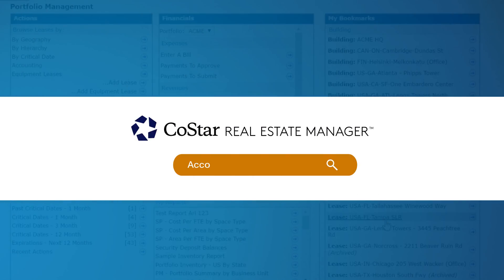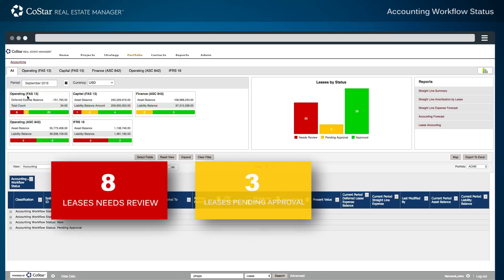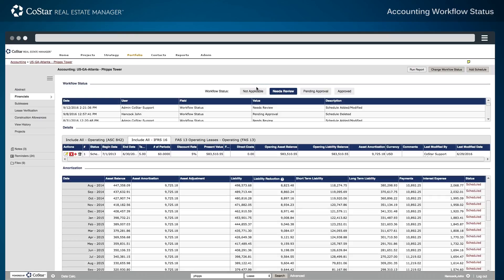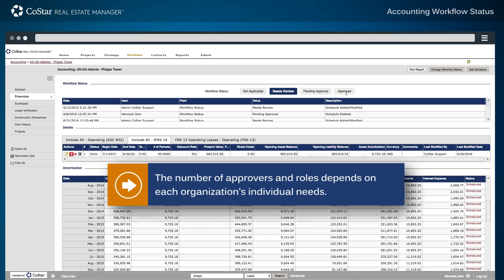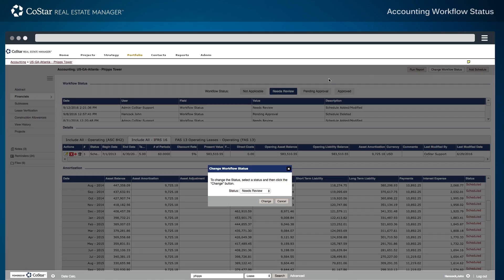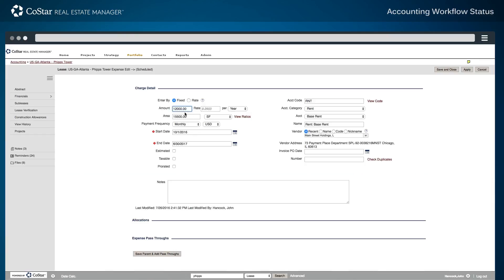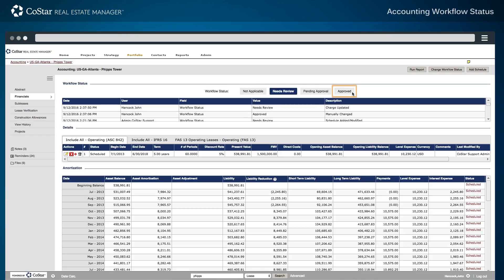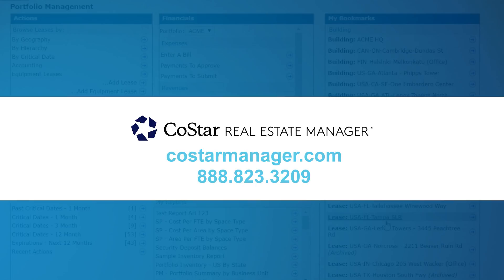Lease Accounting Software Demo: Accounting Workflow Status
Here’s how to use the accounting workflow status of CoStar’s lease accounting software, which manages individual lease schedules throughout an approval process. The workflow status is connected to many data points in individual leases and is integrated with numerous system reports, automated alerts and the accounting dashboard.